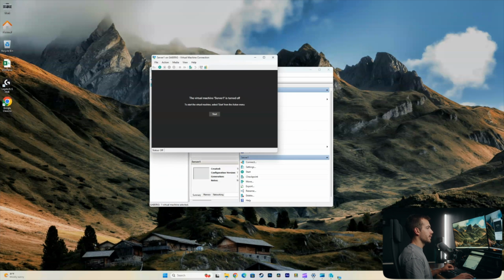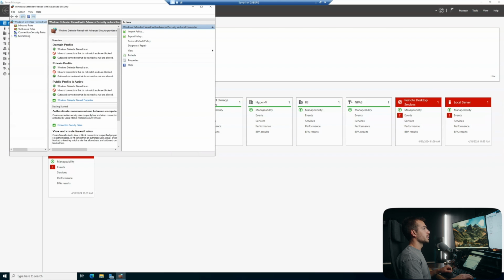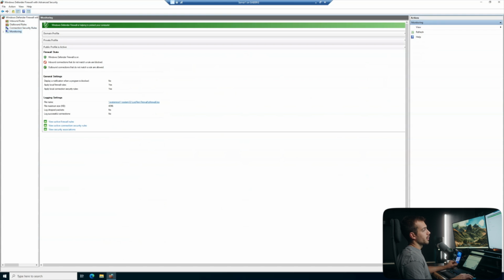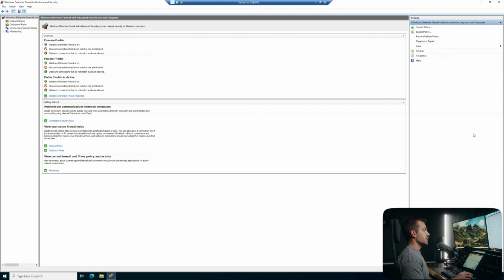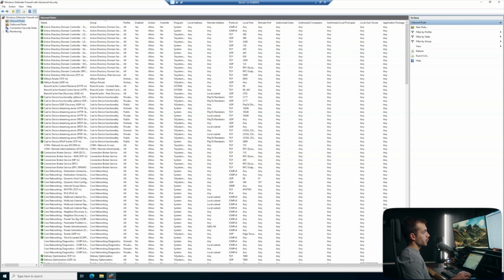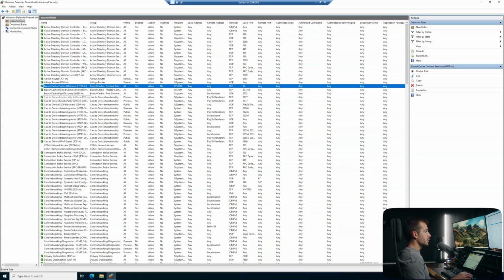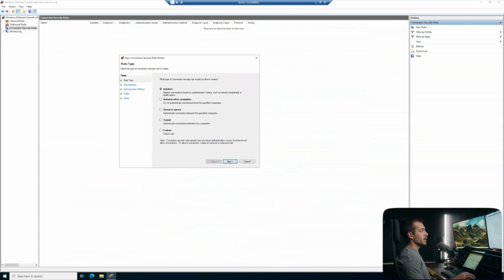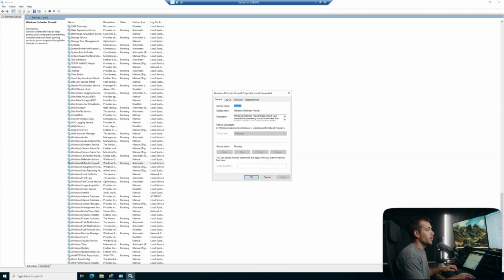How to Configure Firewall in Windows Server 2022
Ensure your Windows Server 2022 environment is secure and protected with our comprehensive guide to configuring the firewall settings! In this tutorial, we'll walk you through the step-by-step process of setting up and customizing the firewall on Windows Server 2022, empowering you to control network traffic and safeguard your server against unauthorized access and threats. Whether you're a system administrator, IT professional, or server enthusiast, mastering firewall configuration is essential for maintaining a robust security posture. Join us as we delve into the intricacies of Windows Server 2022 firewall settings and equip you with the knowledge to enhance your server's security defenses.